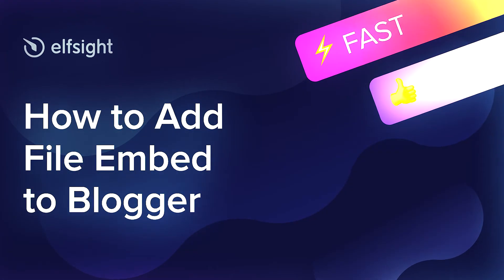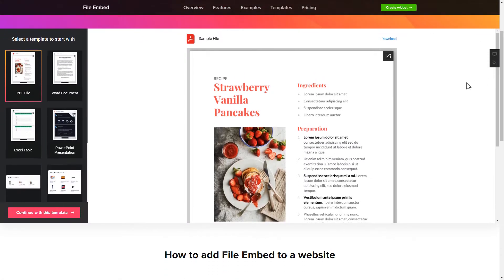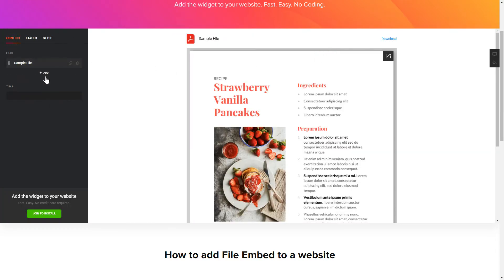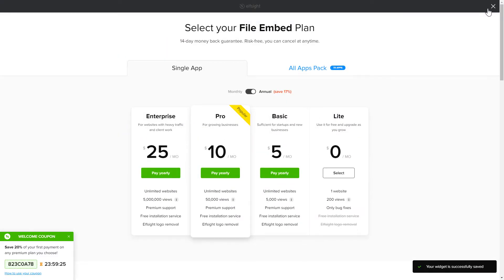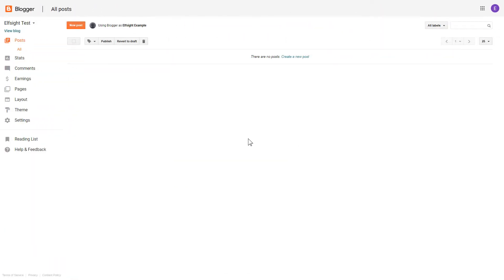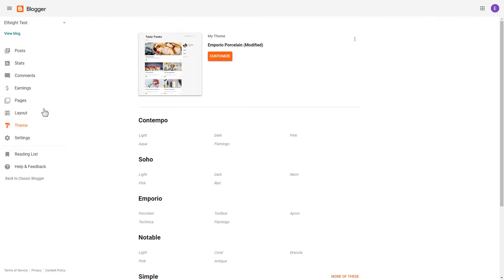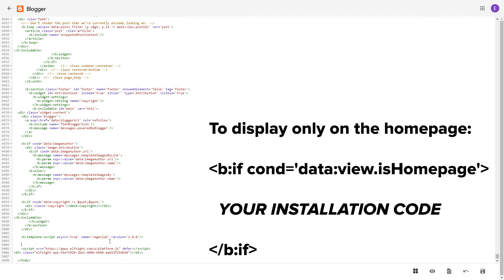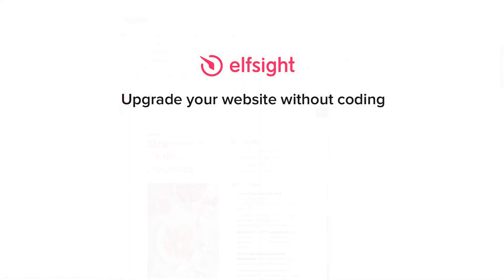How to Add File Embed to Blogger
Add File Embed to Blogger website in just a couple of minutes -

Advantages:
• Spend mere seconds on inserting all the necessary documents on the webpage without programming.
• Spread technical documentation, specifications, and information about your product.
• Change content on your website with helpful information and increase the level of user involvement.

To insert the files on your website, simply follow the following three fast actions:

1) Shape and customize the widget;
2) Copy your personal code which will appear in the notification;
3) Add this code on your website.